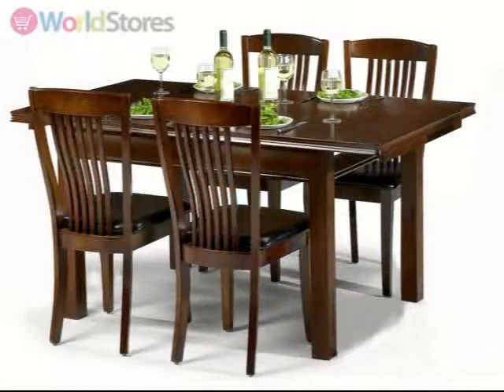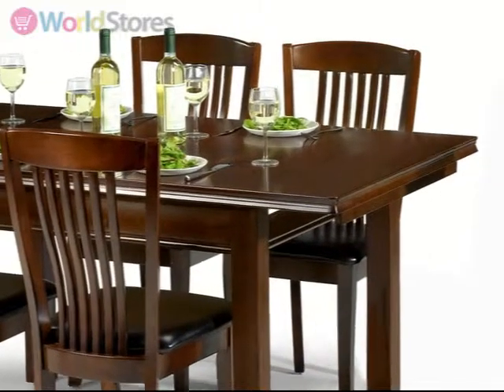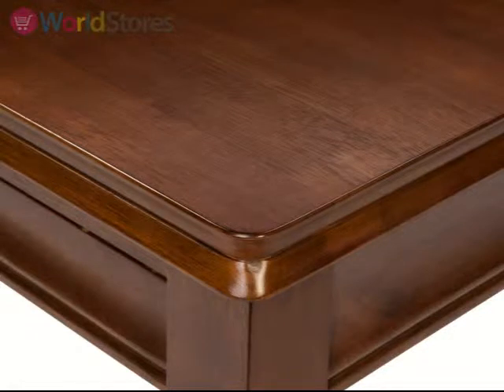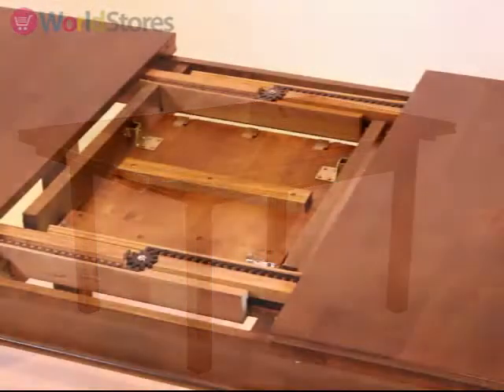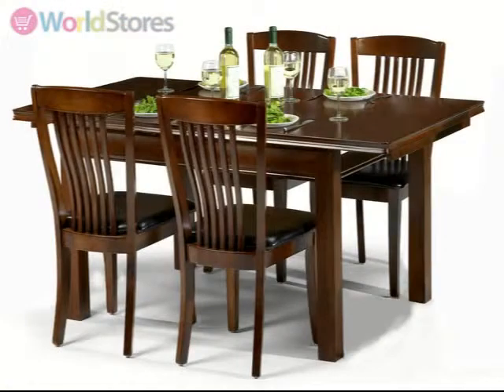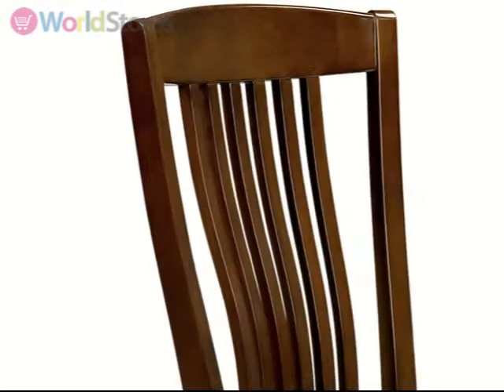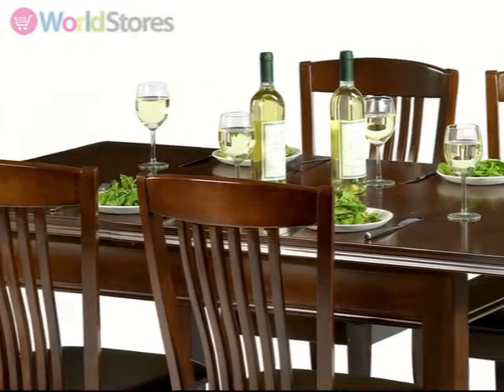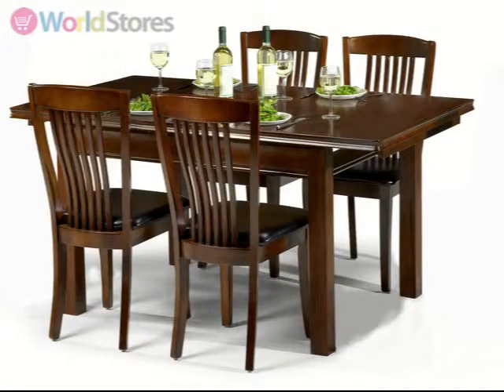canterbury extending dining set with 4 dining chairs movie